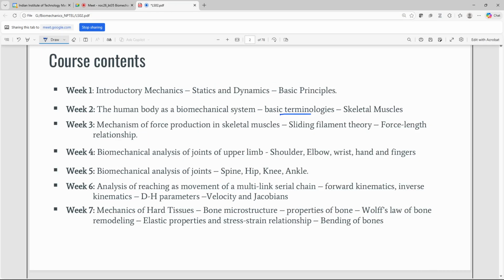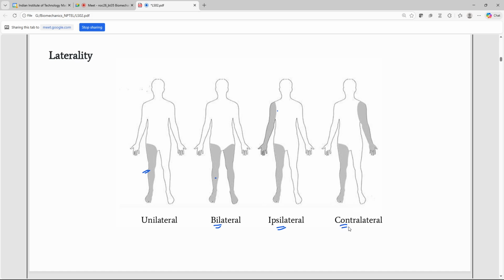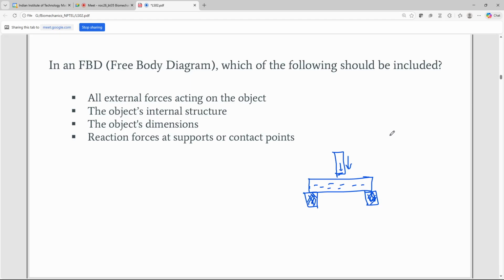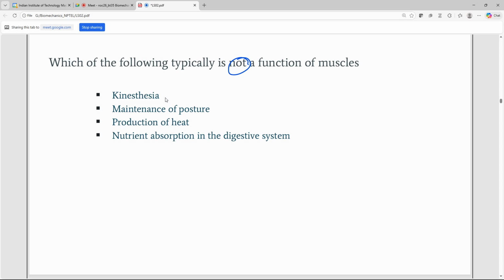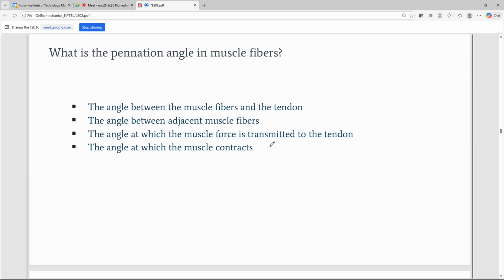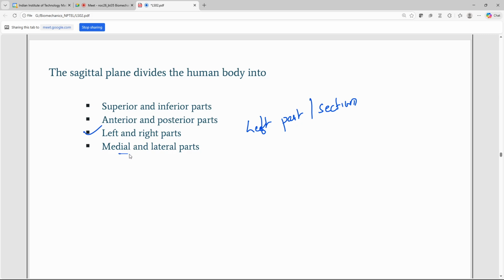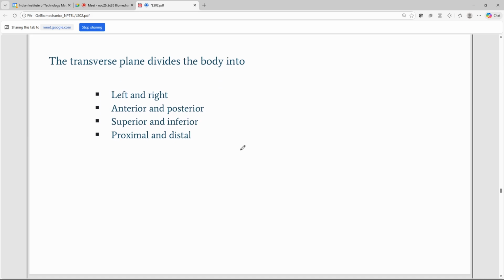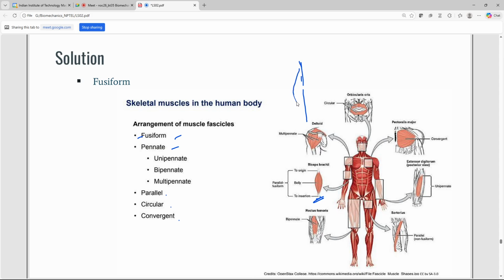NPTEL- Biomechanics - Interactive Sessions Week-2